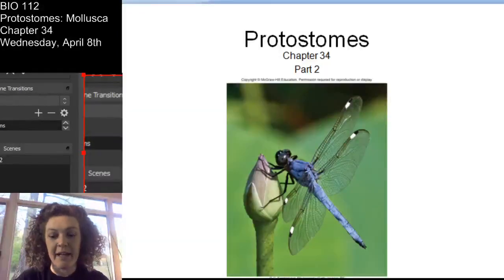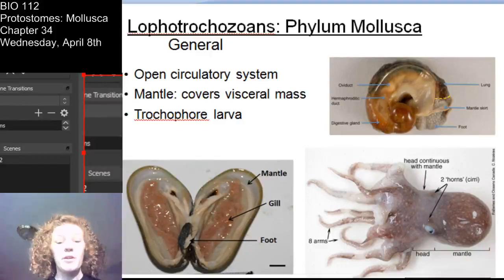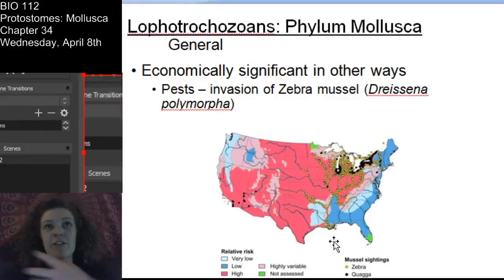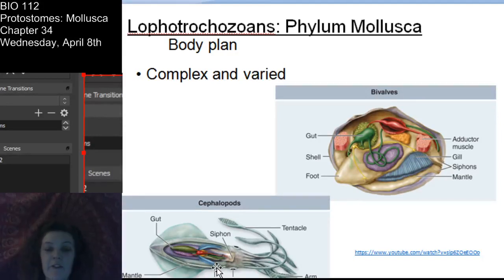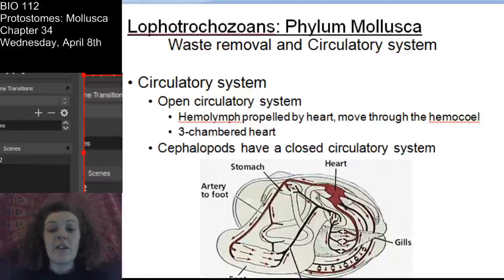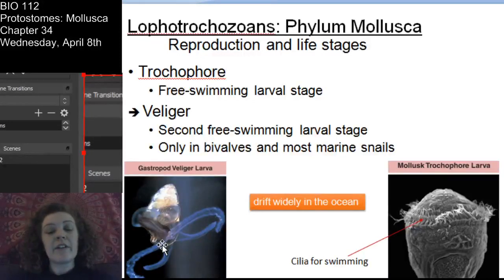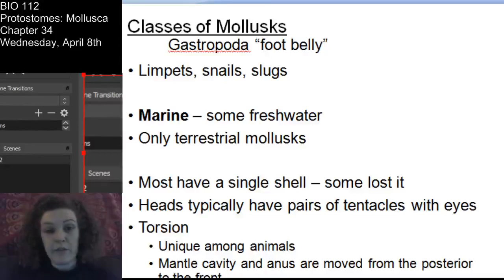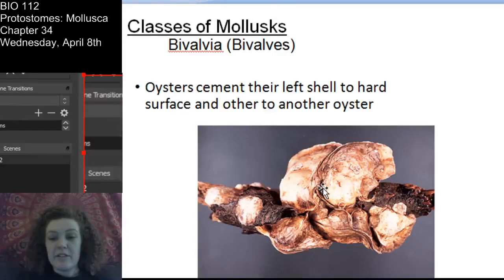Chapter 34 Protostomes- The Lophotrochozoans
We continue our journey through protostomes! Here we begin discussing Phylum Mollusca. Our journey through Mollusca will continue in the following video!